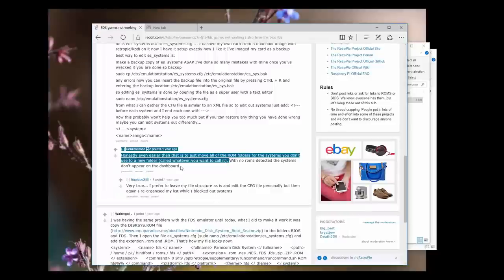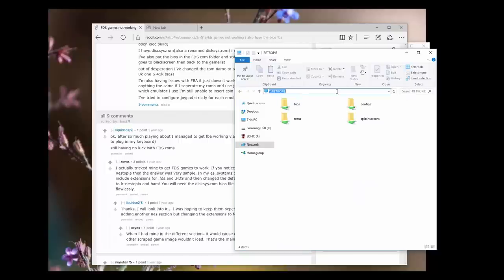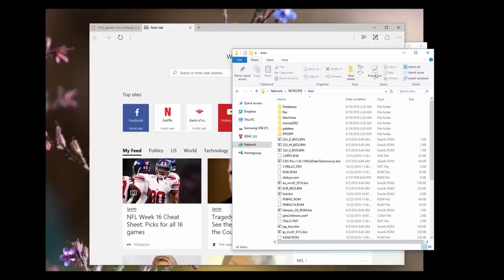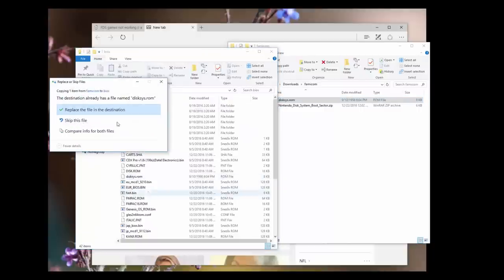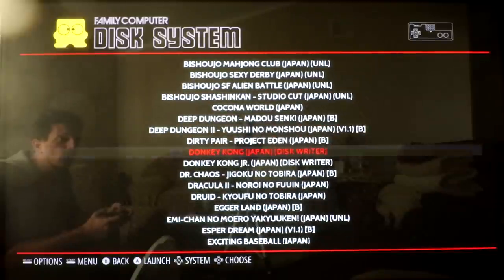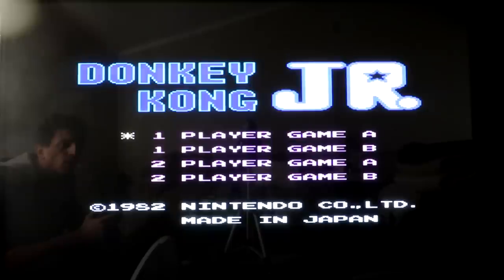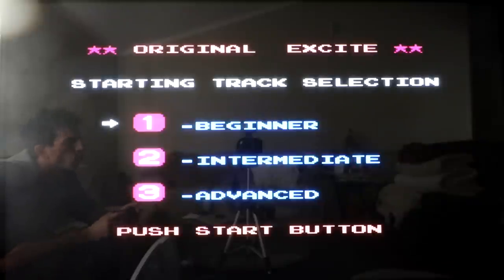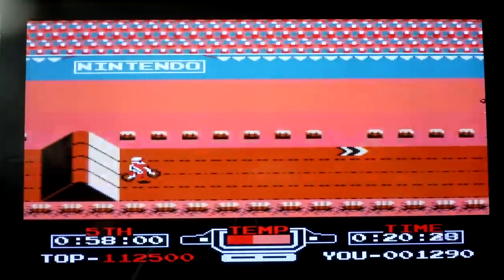How to Fix Family Computer Disc System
How to fix Famicom on attract mode image. Step by step guide. Family Disk Computer Disc System.

Get this Setup:
Rasberry Pie 3
128gb micro sd